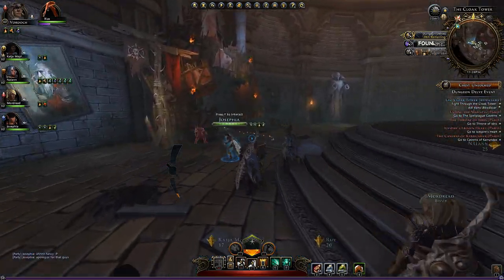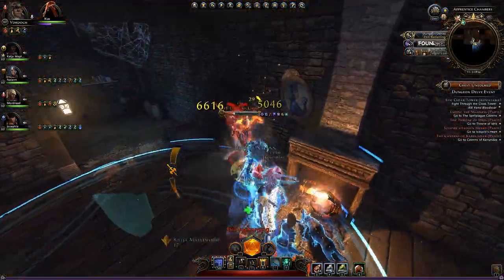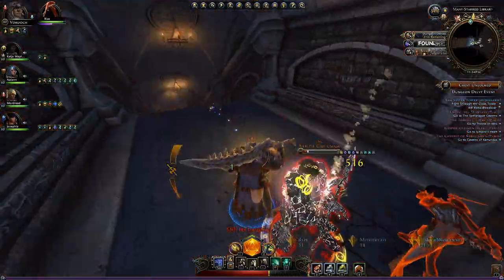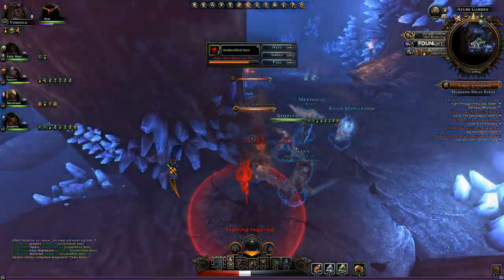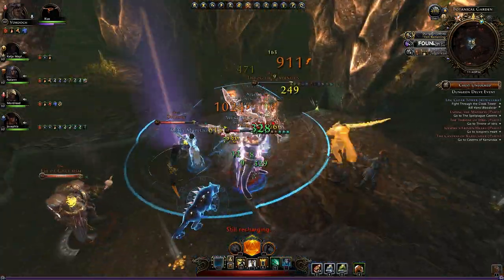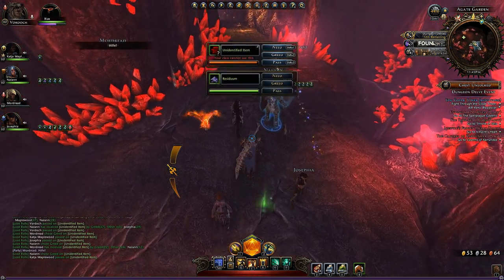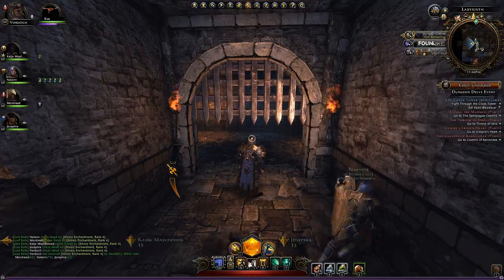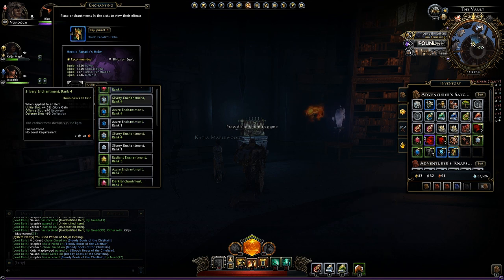Neverwinter Epic Cloak Tower - 60 content and ramblings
a look into the Epic Cloak Tower - a low tier level 60 dungeon, sound quality on the commentary is a bit crackly, seems i sort one problem out to get another one instead!